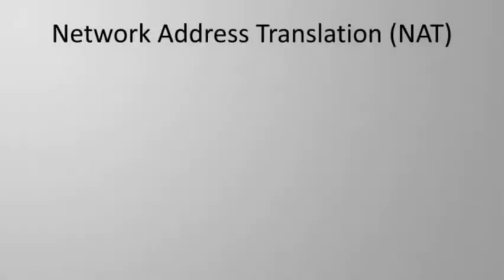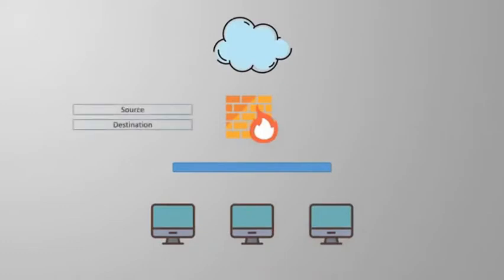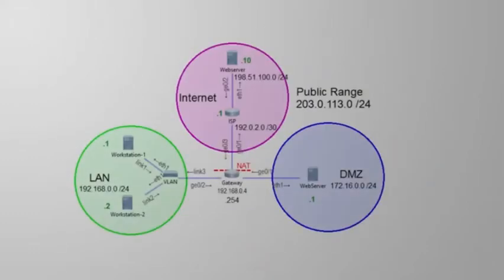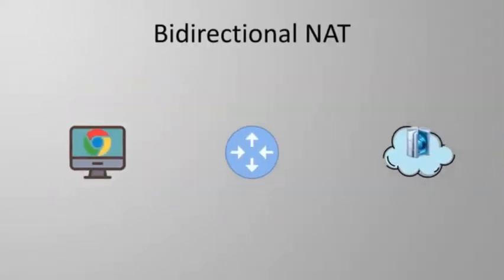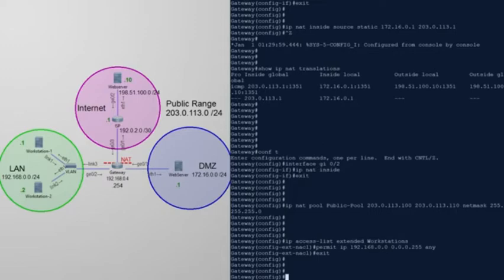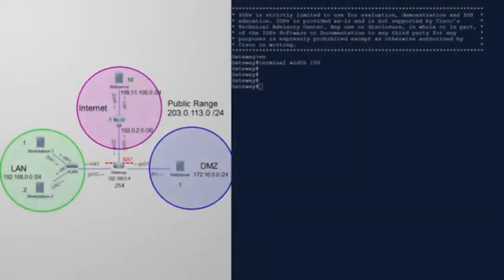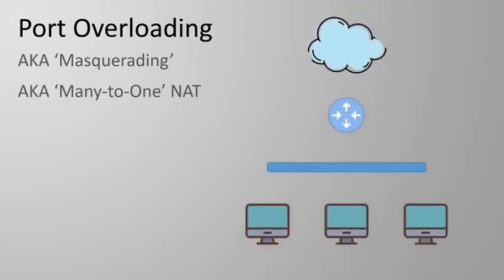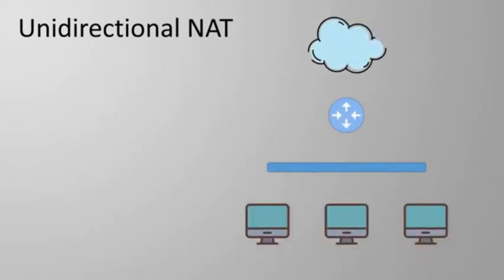How to Use NAT Network Fundamentals ?